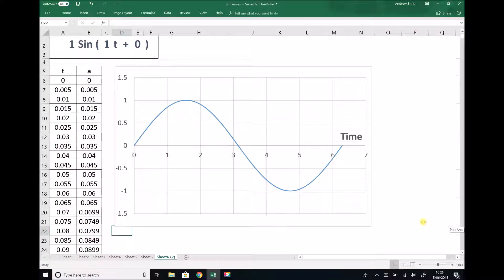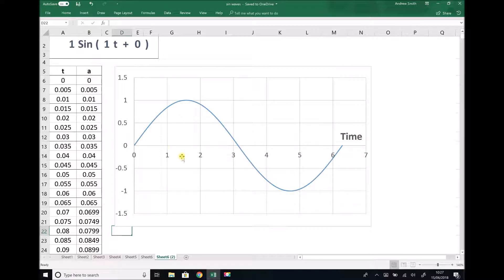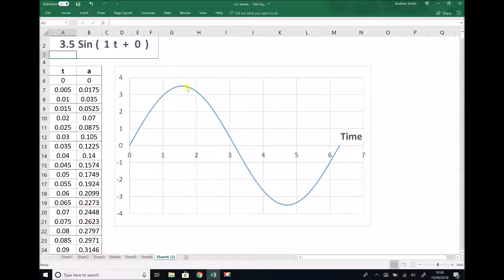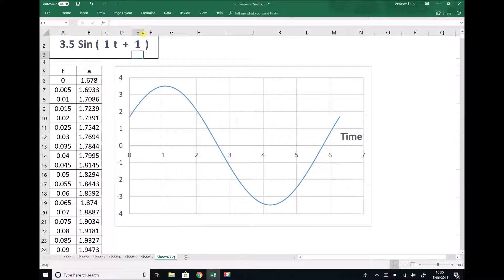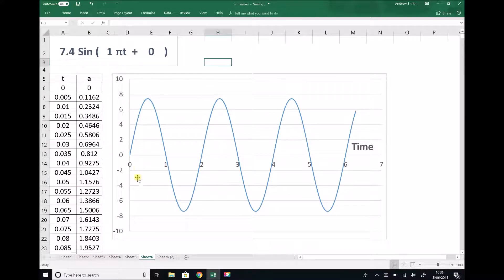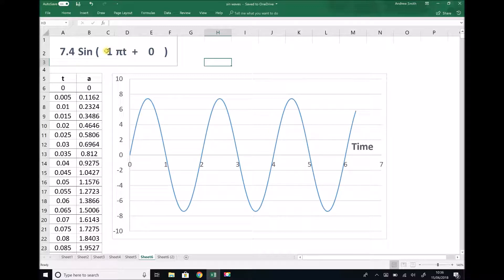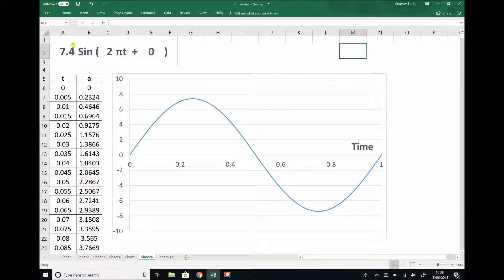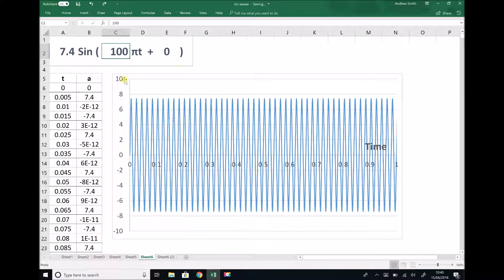Wave Properties of Periodic Sinusoidal Functions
In this video you will learn about some of the key properties of periodic sinusoidal functions. In particular, you will be shown how to determine amplitude, phase angle and angular frequency, which can them be used to calculate frequency and periodic time.